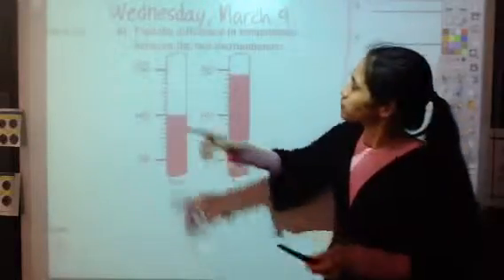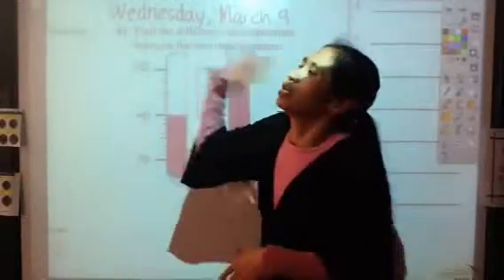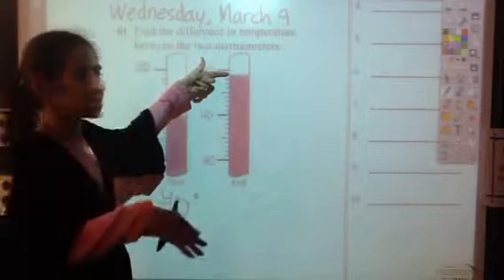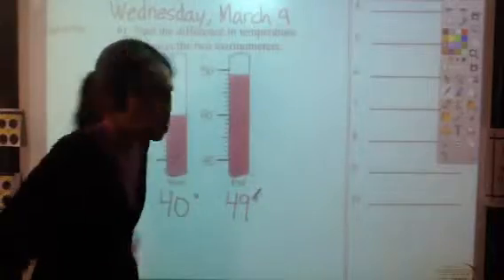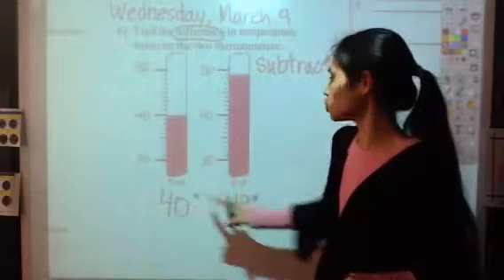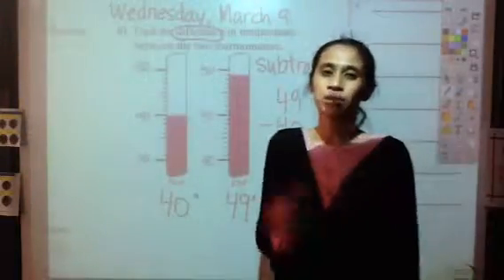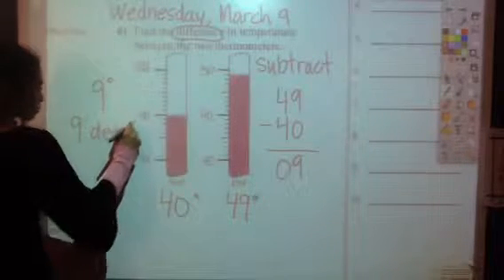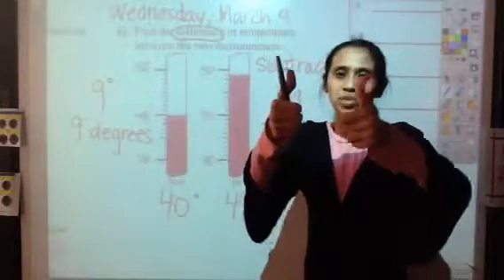Wednesday Math Practice #6 (March 9, 2016)